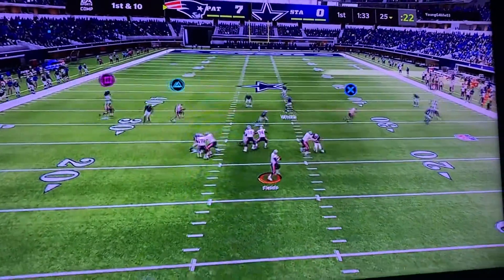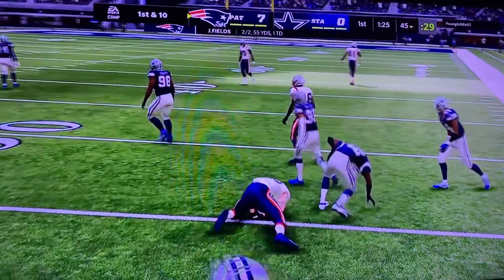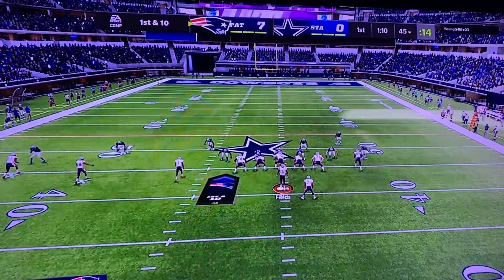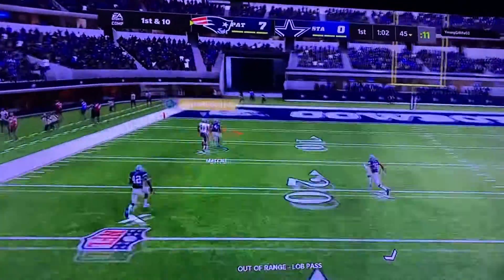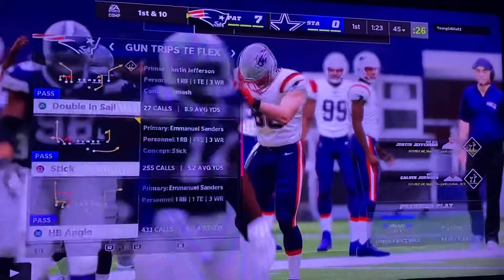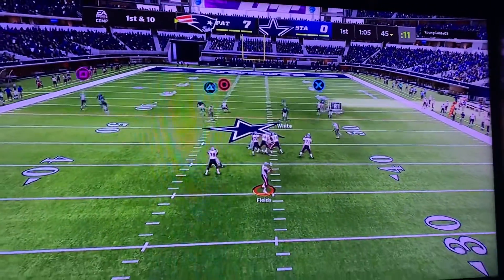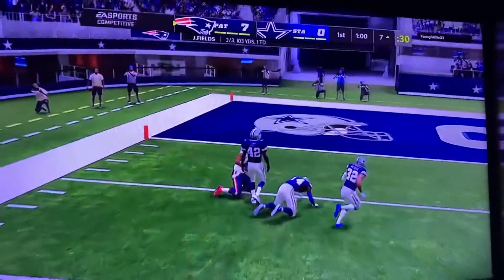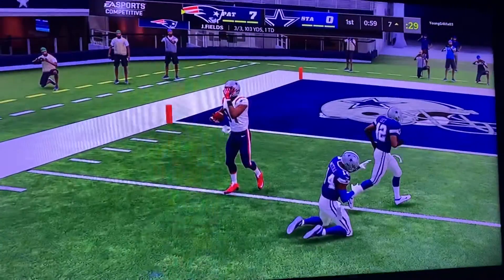Unbelievable 98 Megatron Catch! Madden NFL 22 Ultimate Online PS4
98 Megatron Catch Of The Year! Unbelievable! Madden NFL 22 Ultimate Team Online PS4